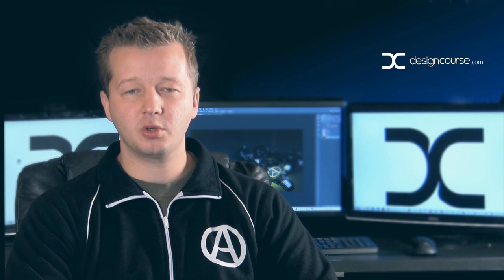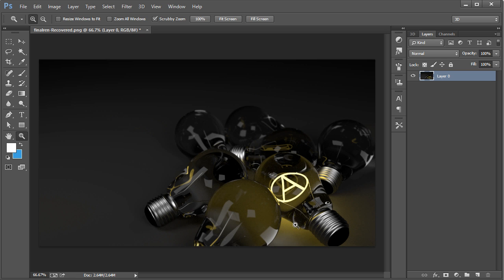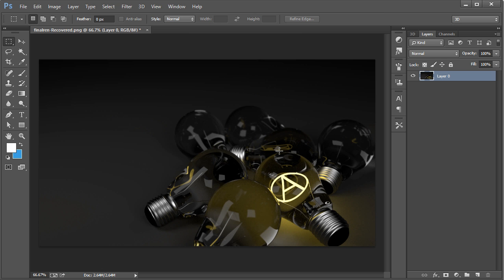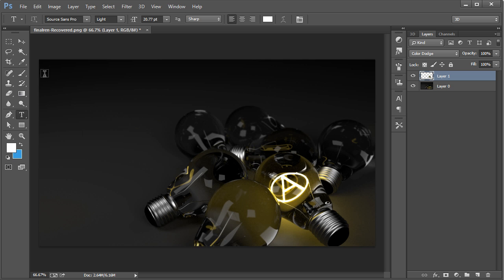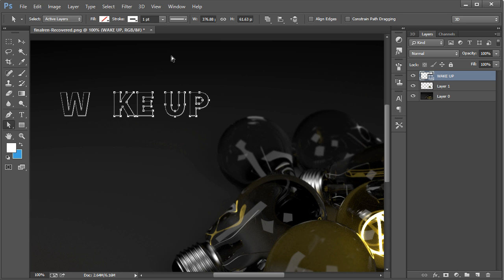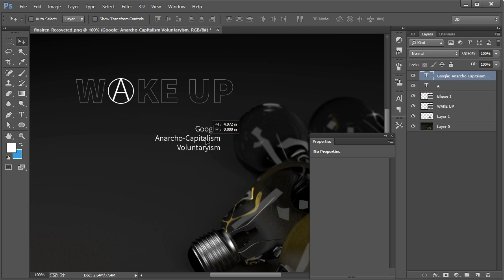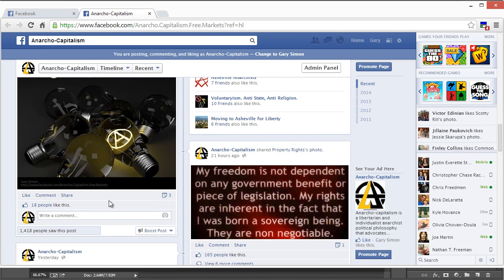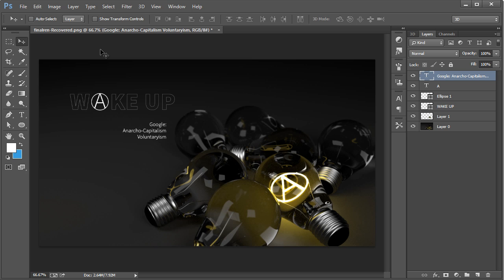How to Make a Light Bulb in Blender (4 of 4)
Let's finish everything up by doing a little bit of work in Photoshop.  Yeah!